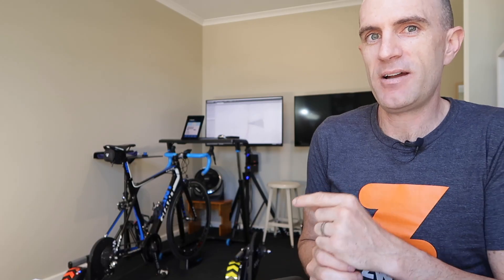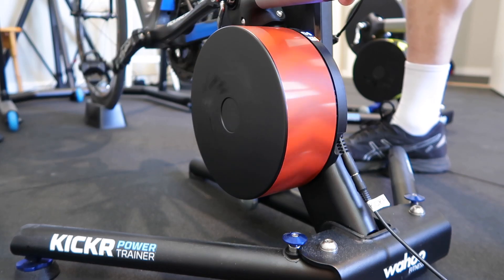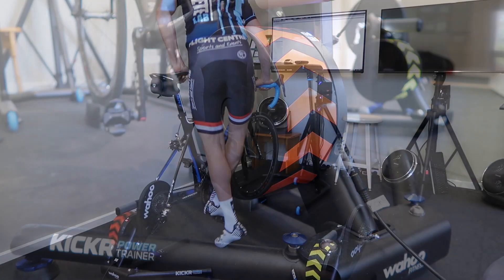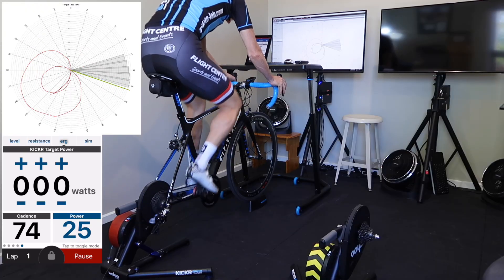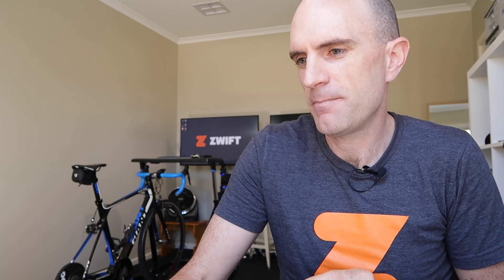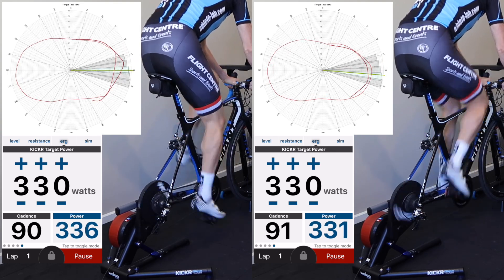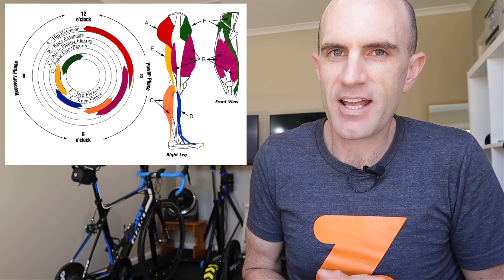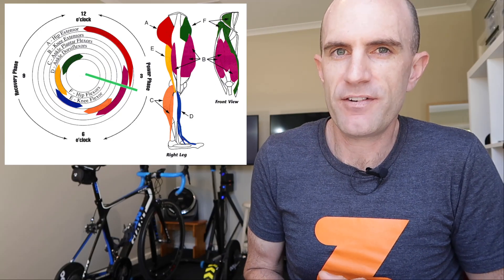Wahoo Kickr ERG Mode - Does Gear Selection Matter?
There's a lot of guides out there telling you that gear selection in ERG mode (indoor cycling training) doesn't matter. Well, it's not that easy. Especially when it comes to the Wahoo Kickr and the 12.5Lbs/5.6Kg flywheel. Today's video runs though quantifying the differences using the same power and same cadence with different gearing on the Wahoo Kickr.